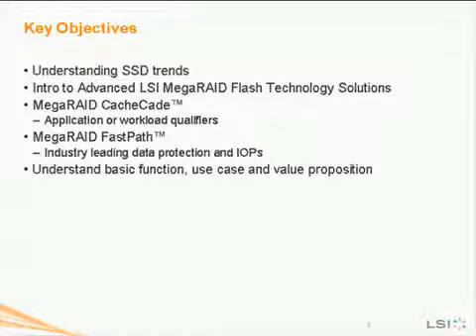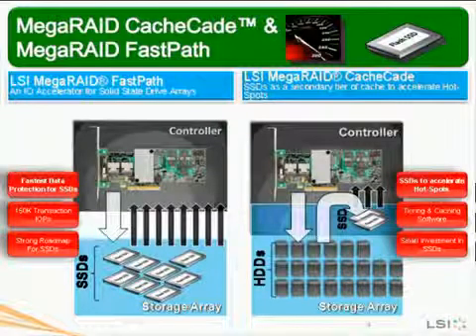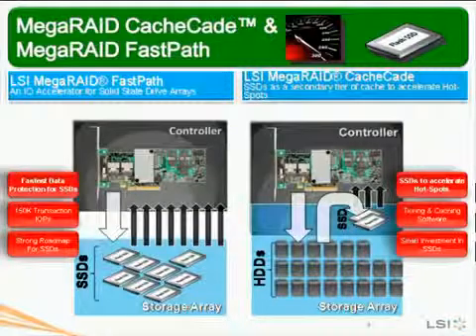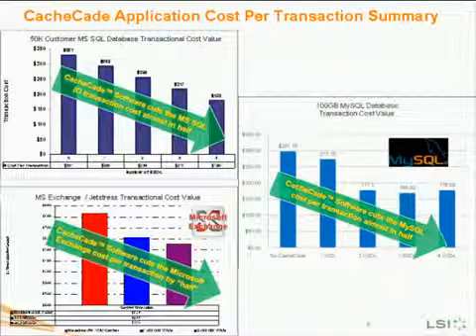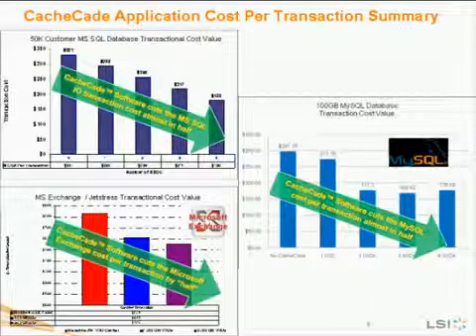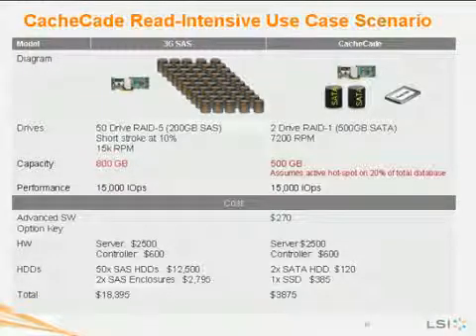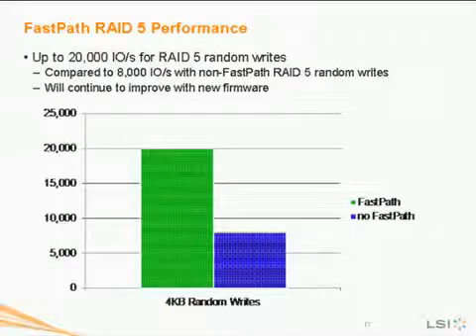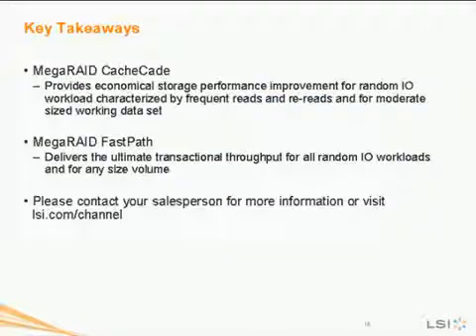MegaRAID Flash Technologies: CacheCade and Fast Path Software